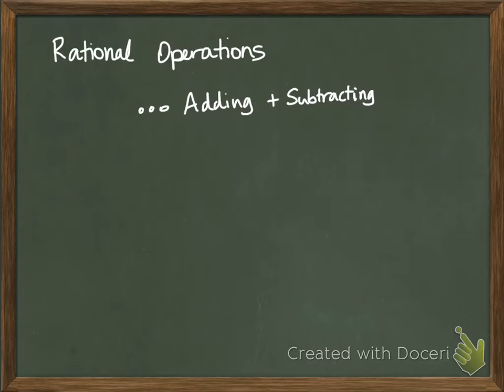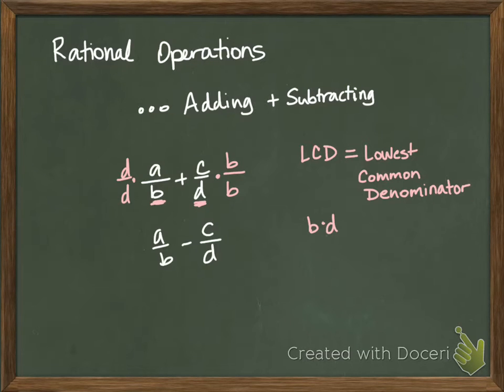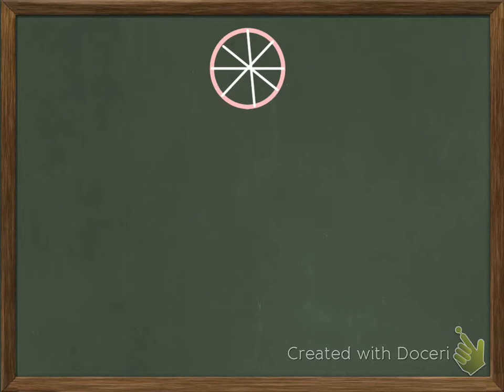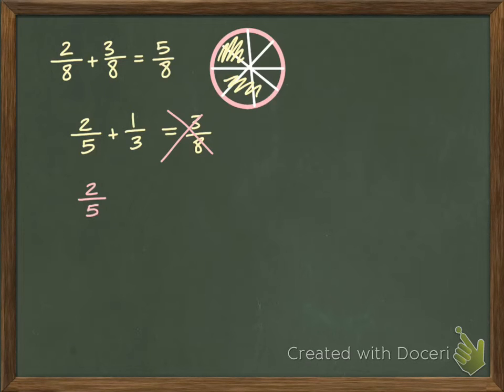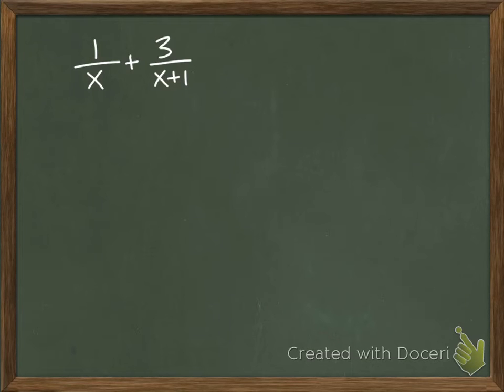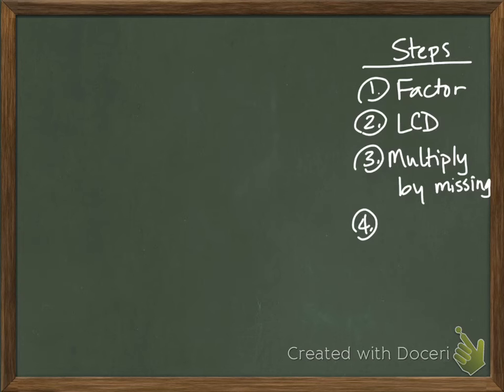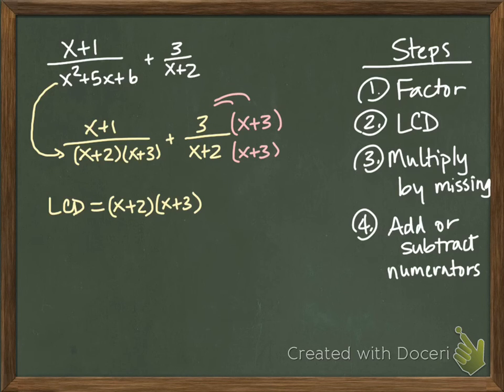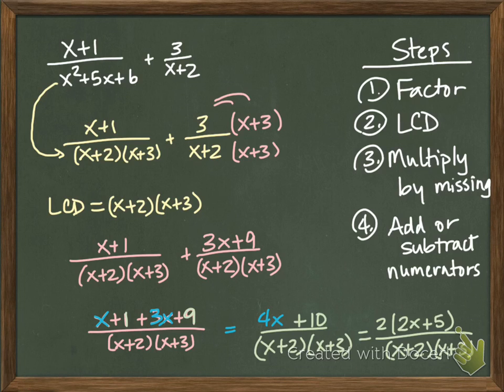Adding Subtracting Rational Functions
How to add and subtract rational functions